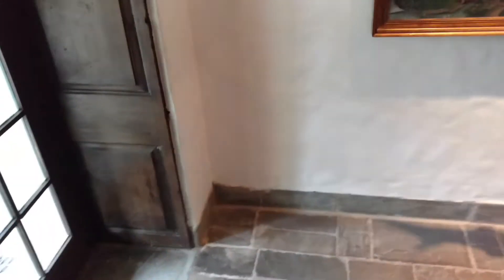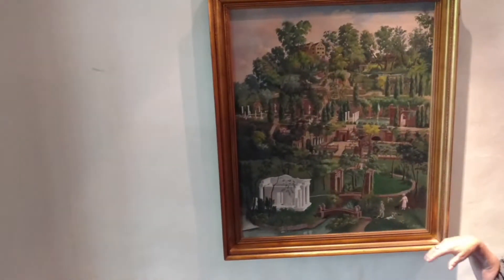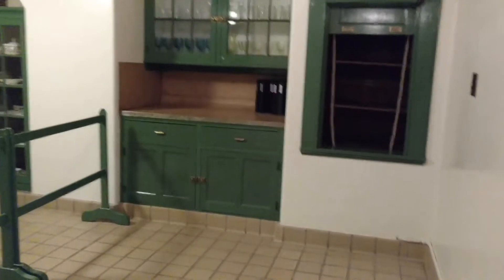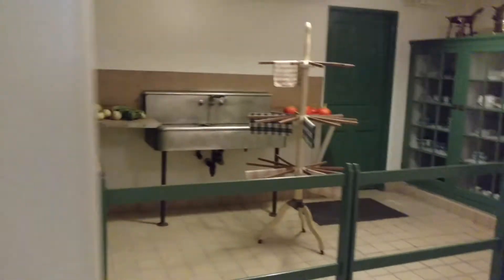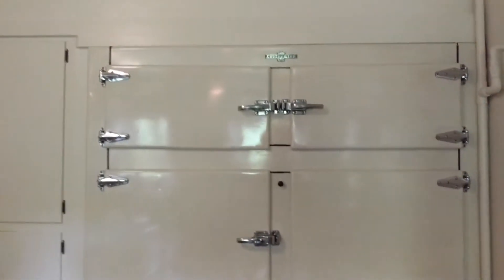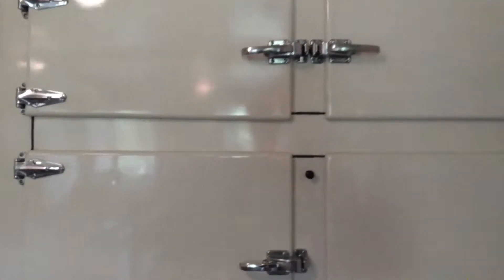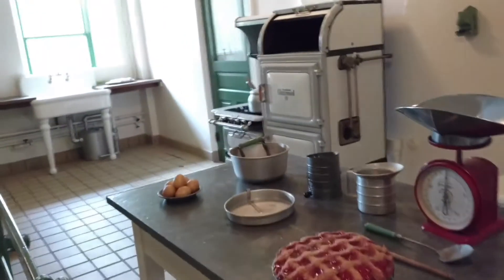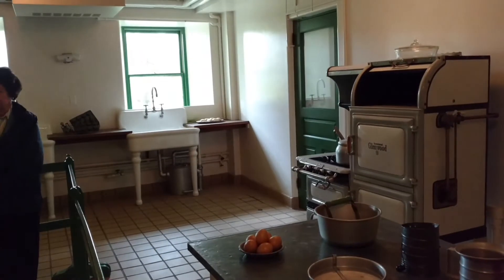Hagley Museum Visit(24)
Visit, explore, history, Wilmington, Delaware, Alfred I. duPont, Mansion